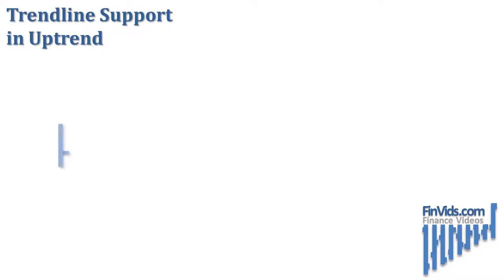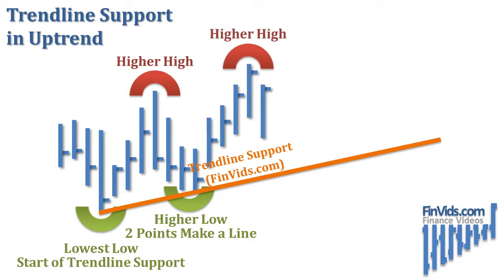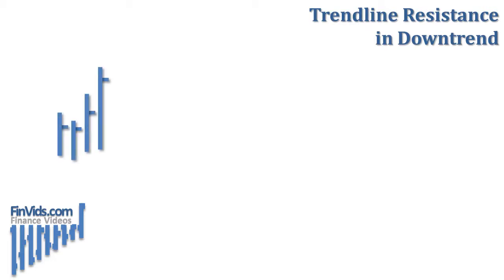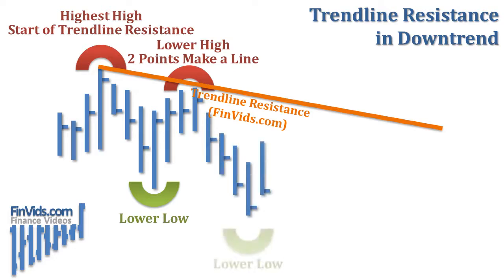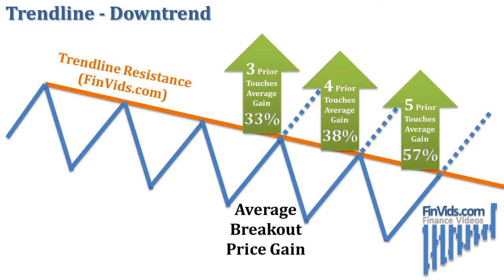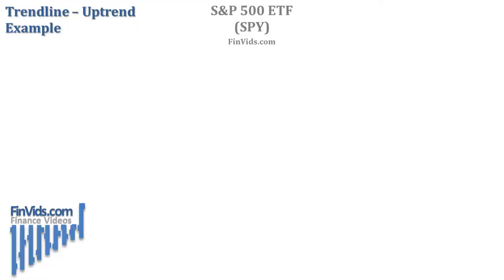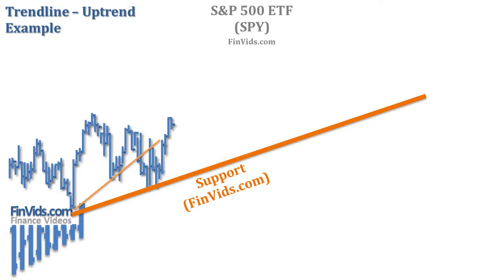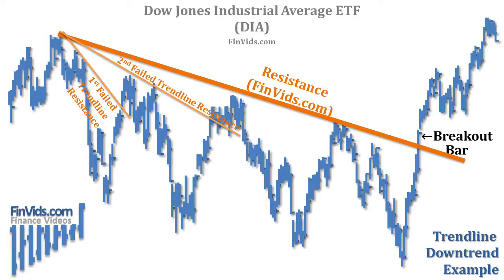Trendlines UpTrends Downtrends